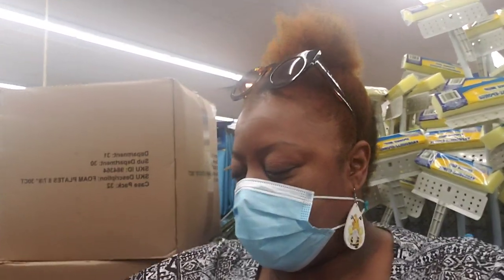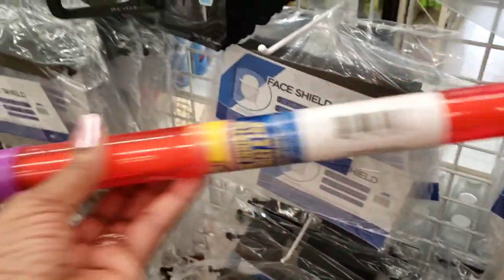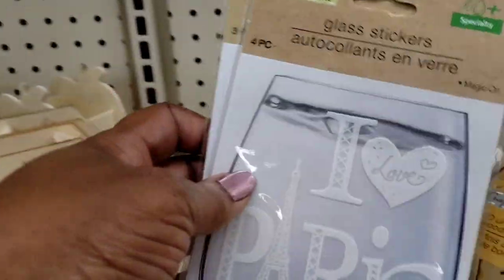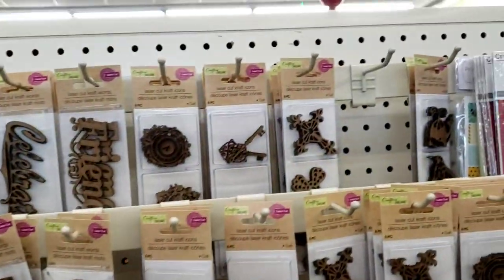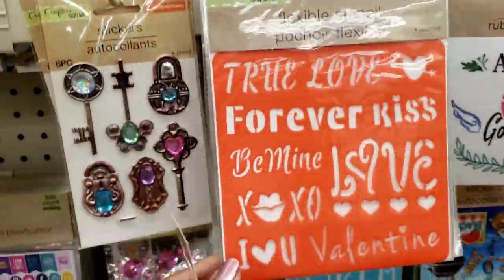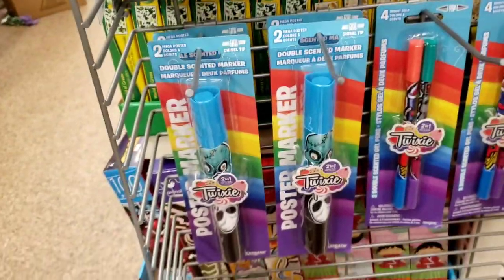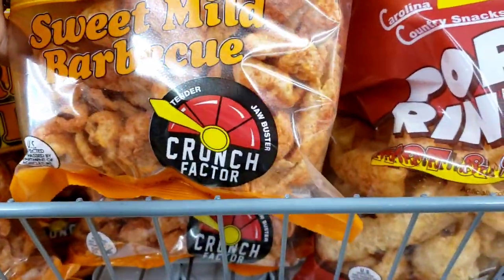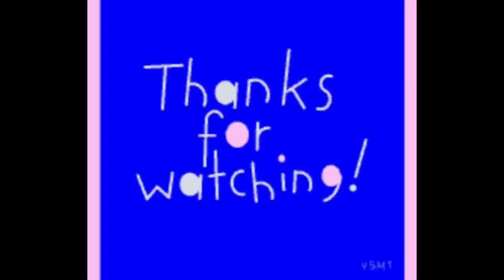Come with me to the Dollar Tree 🌳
Good Morning my Sweets
I went to Raleigh NC to see
a back specialist. While there I browsed a few DT'S.